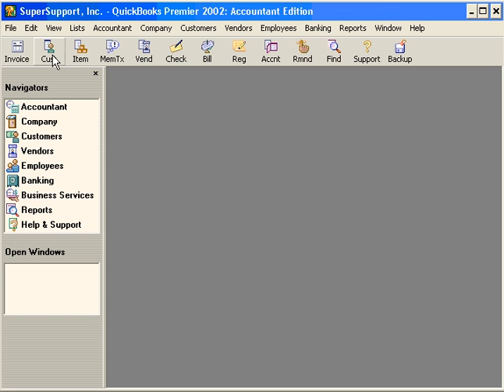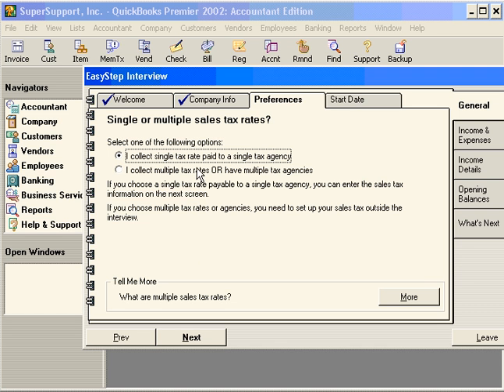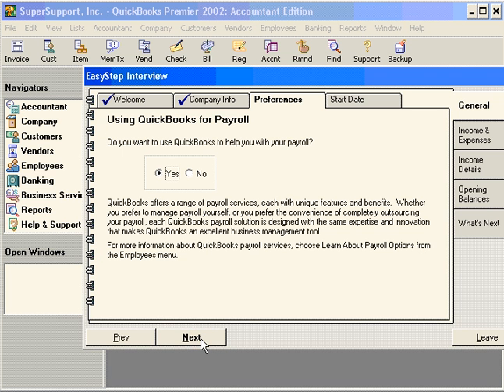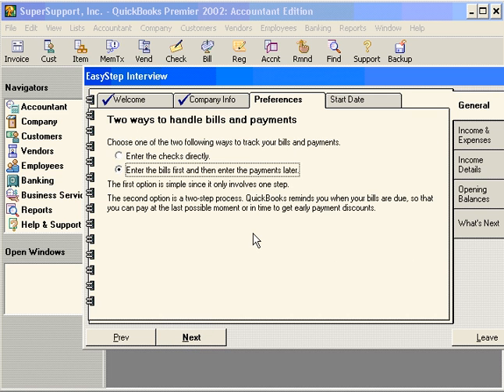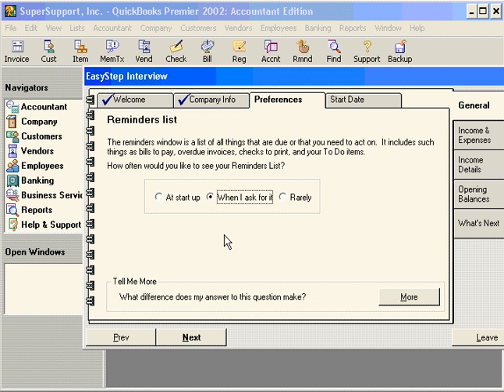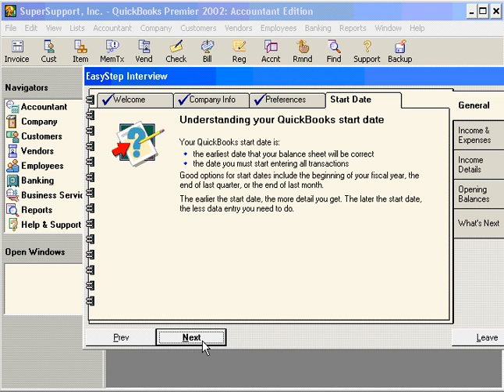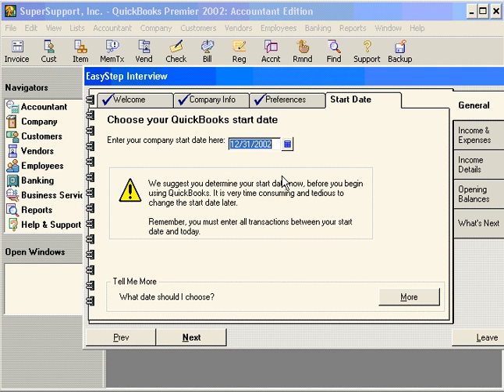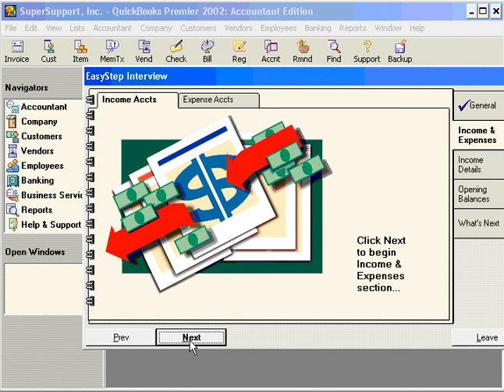1 2 4 Determining Start Date and Setting Preferences